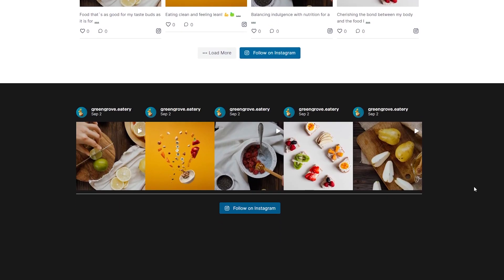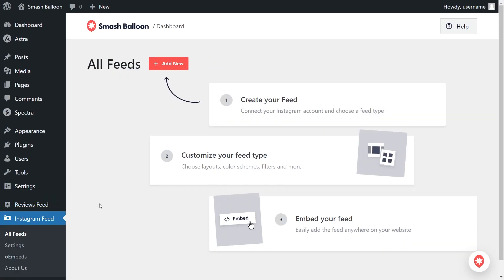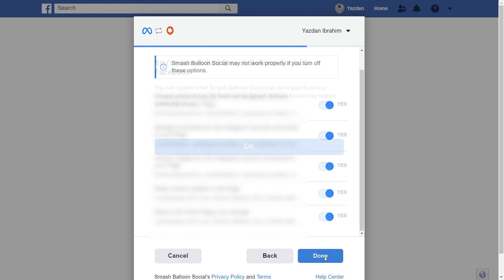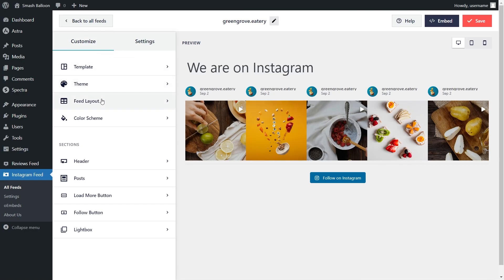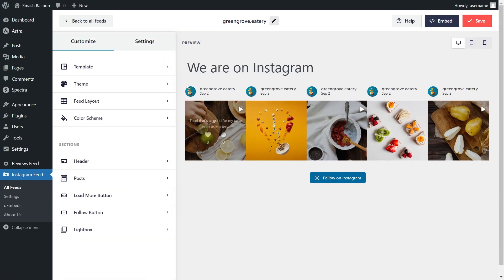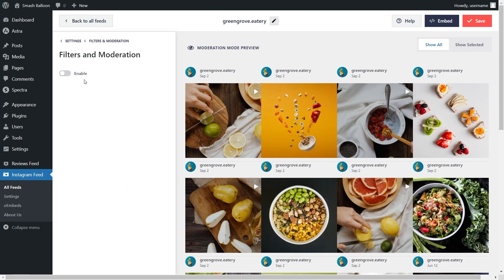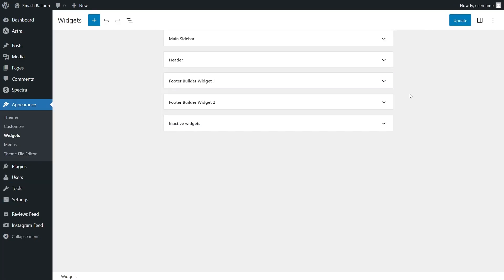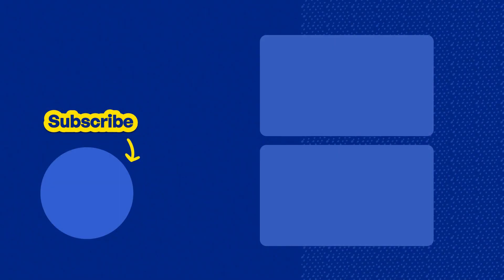How to Embed an Instagram Feed to the Footer of Your Website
Do you want to display an Instagram footer widget on your WordPress site?

Showing your Instagram content on your website boosts user engagement with no extra effort on your part.

But Instagram doesn’t have an easy way for its users like you to add an Instagram footer widget on your website.

In this video you will learn How to Add Instagram Footer Widget to WordPress by using the Smash Balloon Instagram Feed Pro plugin.

This plugin allows you to create fast and responsive Instagram feeds for your WordPress website with no coding needed.

📖 Video Chapters
00:00 - Downloading the Plugin
00:24 - Installing the Plugin
00:59 - Creating an Instagram Feed
02:52 - Customizing Our Instagram Feed
05:42 - How to Embed an Instagram Feed in the Footer